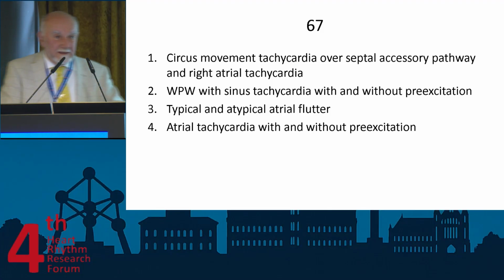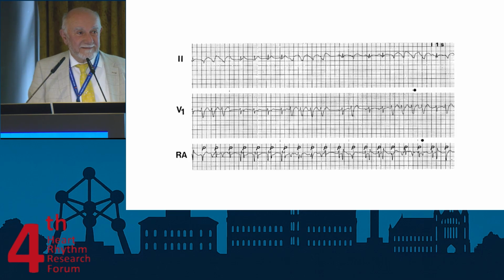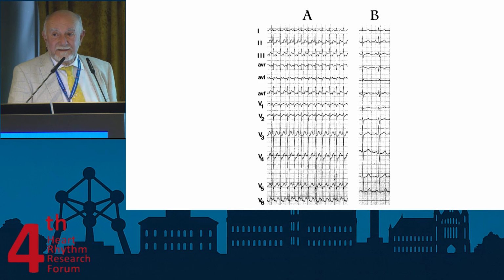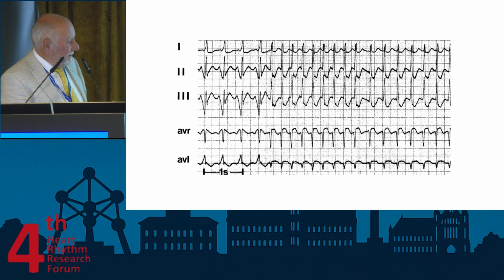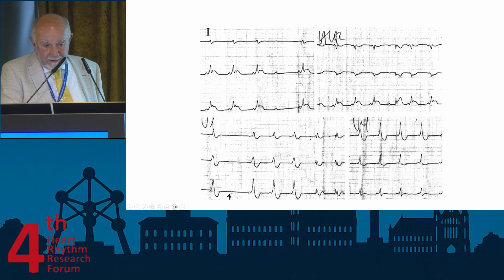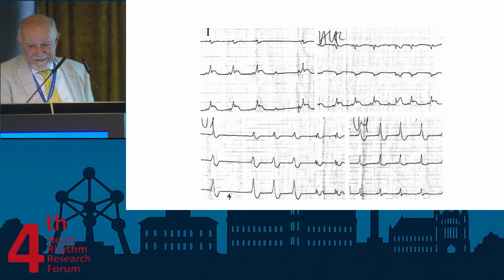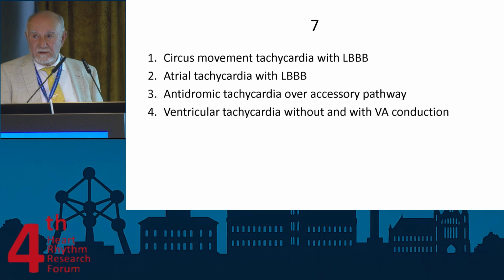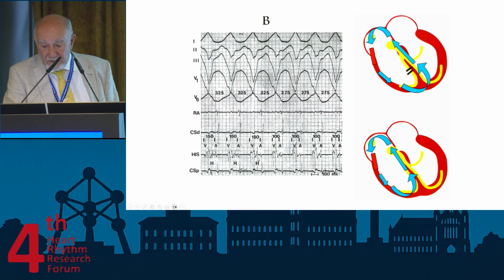4th Heart Rhythm Research Forum - ECG Tournaments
ECG Tournaments